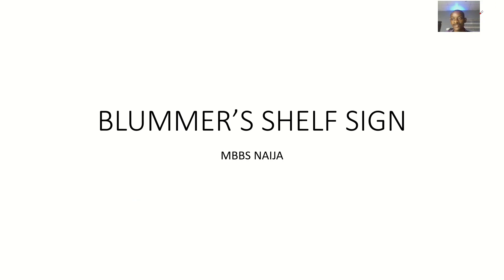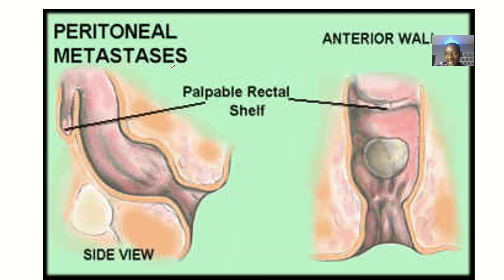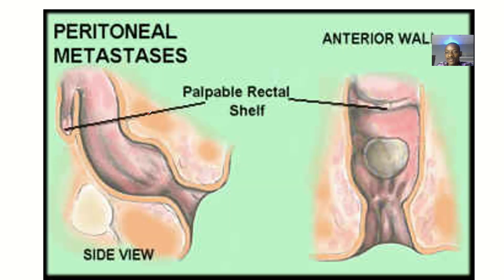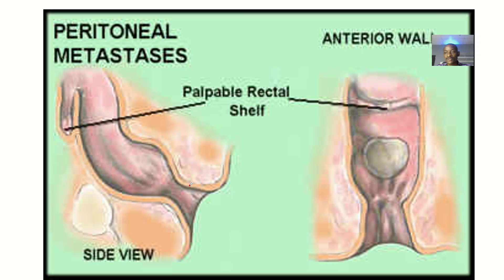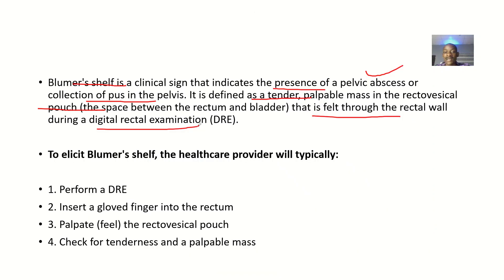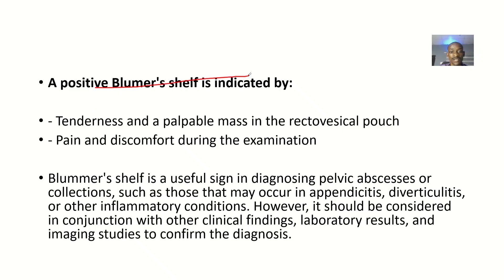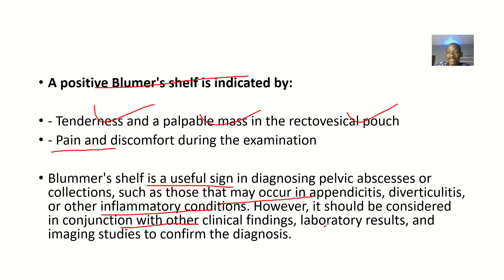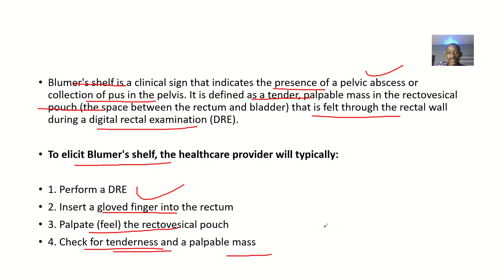Blumer's Shelf Sign for Diagnosing Pelvic Abscess or Pus in Cul De Sac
Blumer's Shelf Sign is a clinical sign used to diagnose a pelvic abscess, particularly a rectouterine or Douglas' pouch abscess. It is performed during a pelvic examination:

1. Insert two fingers into the vagina, placing them on either side of the cervix.
2. Gently push the fingers posteriorly and upward, applying pressure to the rectouterine pouch.
3. If a pelvic abscess is present, the patient will experience:
    - Severe pain
    - Tenderness
    - A palpable mass or "shelf" (the abscess) in the rectouterine pouch

A positive Blumer's Shelf Sign indicates a pelvic abscess, which may be caused by:

- Pelvic inflammatory disease (PID)
- Appendicitis
- Diverticulitis
- Inflammatory bowel disease (IBD)
- Postoperative or postpartum complications

This sign is named after Gustav Blumer, who first described it in the early 20th century. While not universally used today, Blumer's Shelf Sign remains a valuable tool in the diagnostic workup of suspected pelvic abscesses.